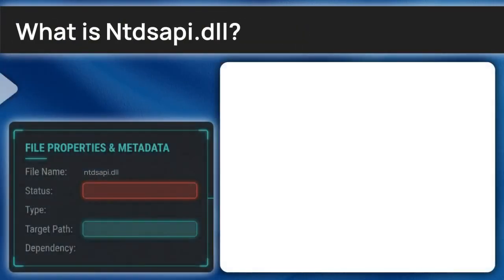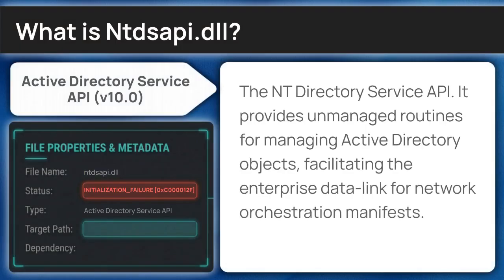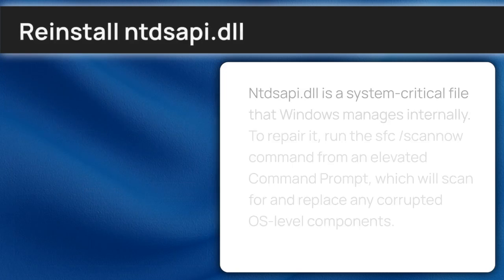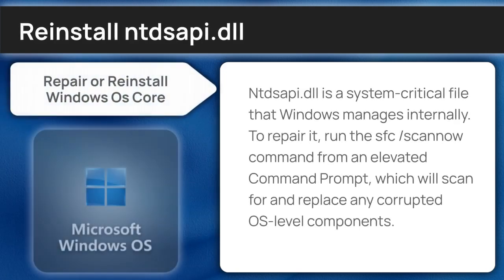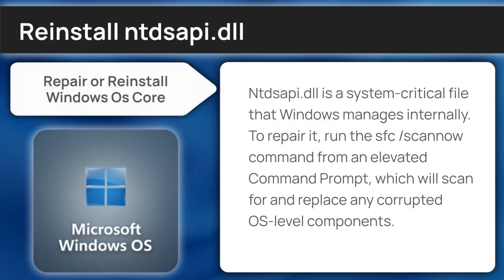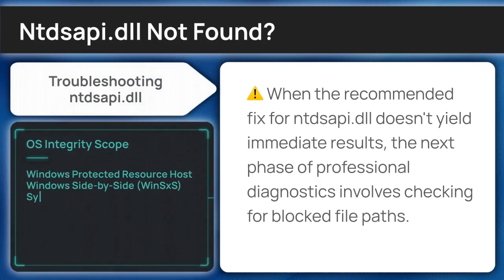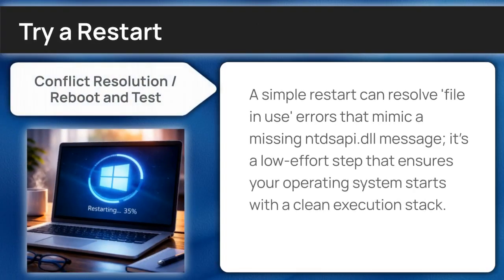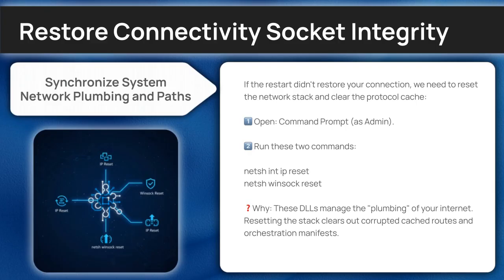Fix ntdsapi.dll AD Error!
Ntdsapi.dll: Tutorial on How to Fix Missing or Corrupt DLL Errors in Windows OS Core. 🛠️⚙️ An optional system assistance tool is available at this address

What is Ntdsapi.dll? It’s a Dynamic Link Library used by Windows OS Core to share code across multiple programs. Missing file errors are often related to incomplete installations, missing dependencies, or software compatibility issues.

What is Ntdsapi.dll? The NT Directory Service API. It provides unmanaged routines for managing Active Directory objects, facilitating the enterprise data-link for network orchestration manifests.

Ntdsapi.dll is a Network Directory Library DLL using the Active Directory Service API found in Windows OS Core. I’ll walk through a set of standard troubleshooting steps that can help address the underlying cause of the missing file message.

▶ Inside This Video:

- Reviewing ntdsapi.dll requirements and compatibility
- Restore Connectivity Socket Integrity
- Review the ntdsapi.dll documentation

Timestamps:

00:00 - How to Fix ntdsapi.dll Missing Error (Easy Guide)
00:17 - What Does ntdsapi.dll Do and Why Is It Missing
00:37 - Reinstall ntdsapi.dll to Fix Game or App Errors
00:56 - Restart Your Computer to Ensure Fix Works
01:15 - Repair Network Sockets to Fix ntdsapi.dll Error
02:03 - Is ntdsapi.dll a Virus or Safe File